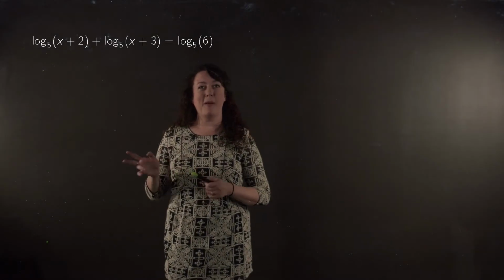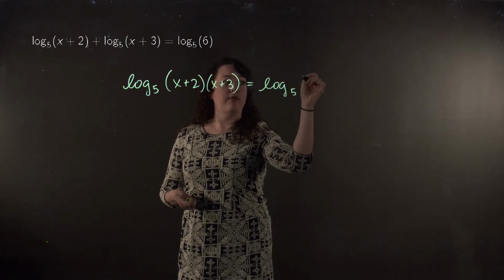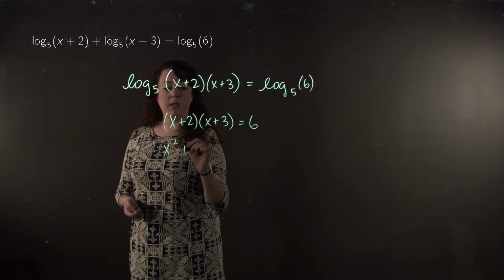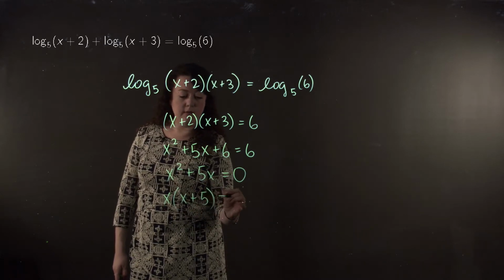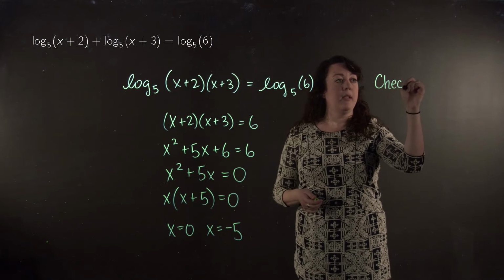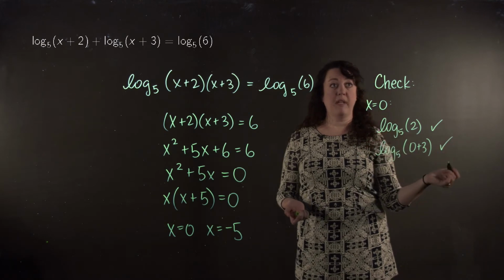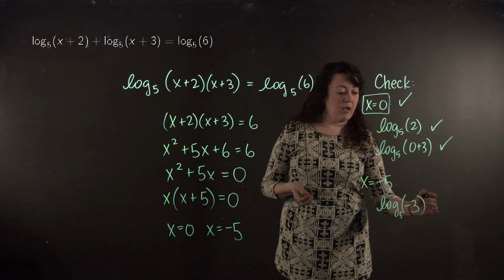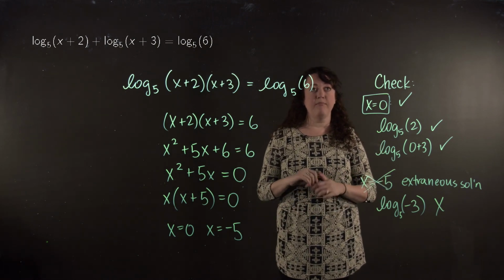WIR4 20B M150 V22